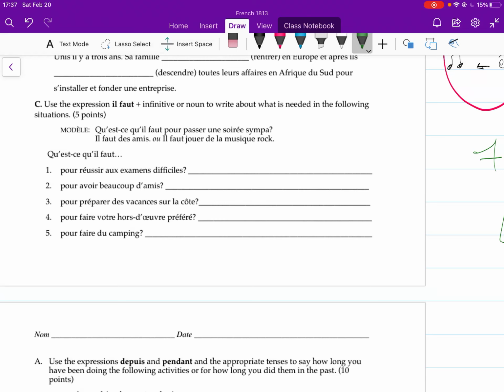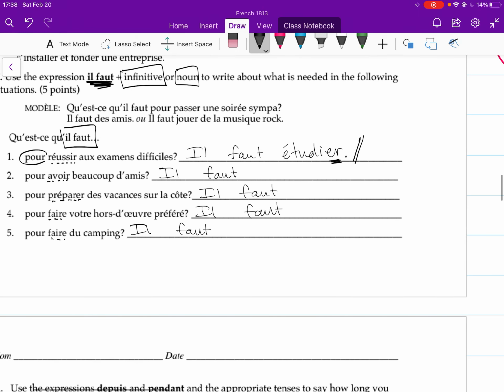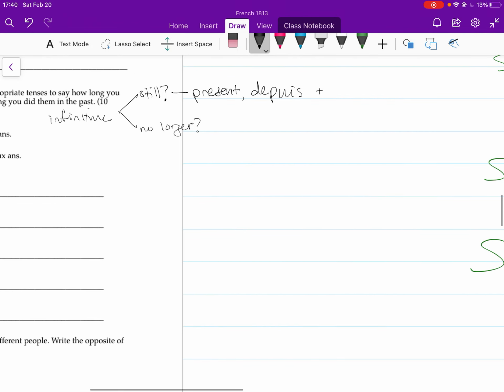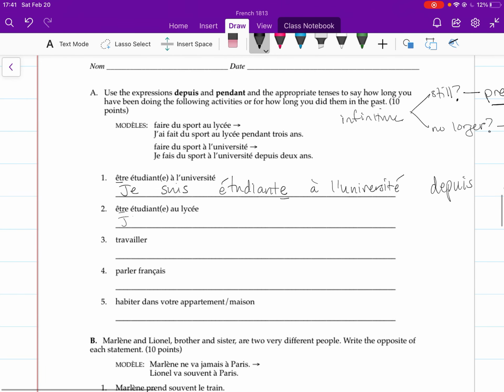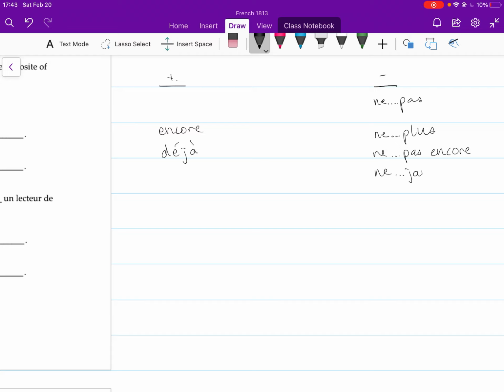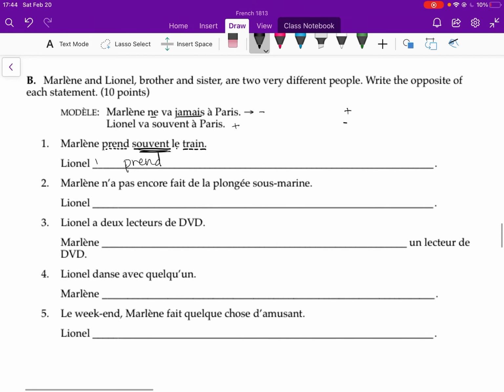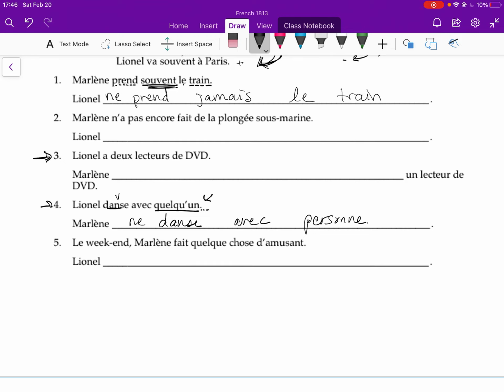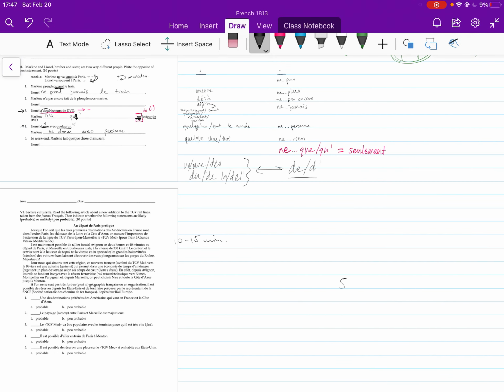Ch 8 and 9 test review B